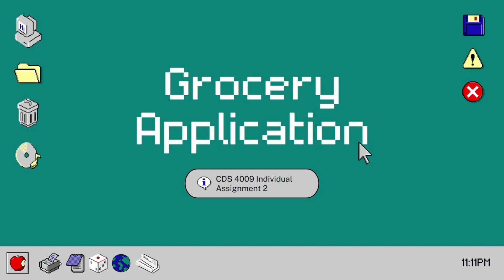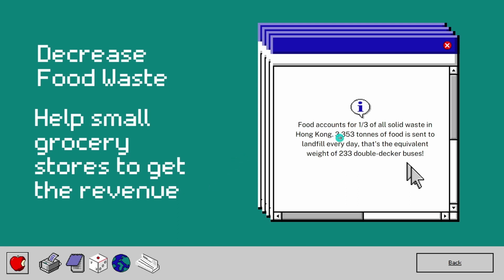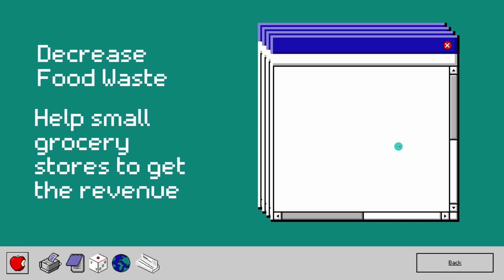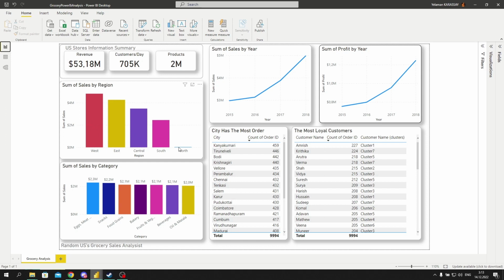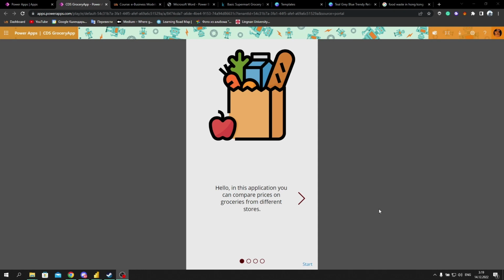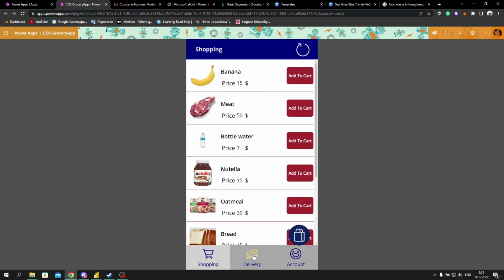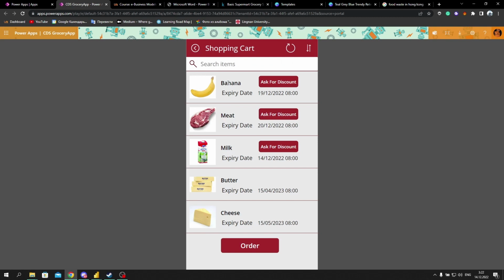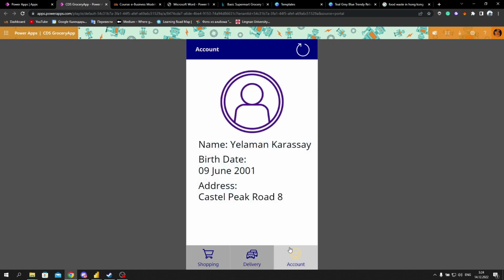e-business final project presentation